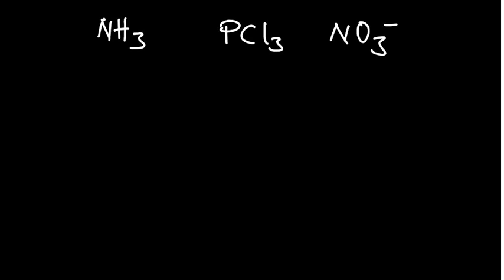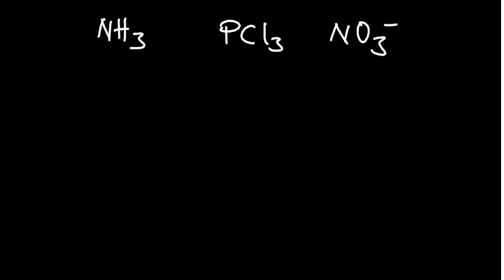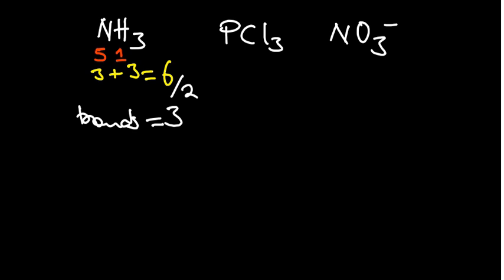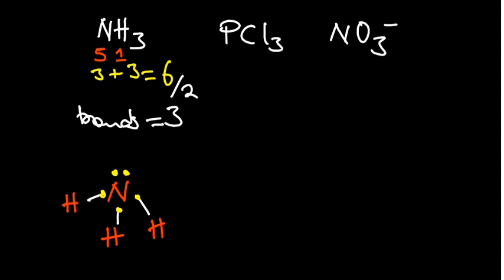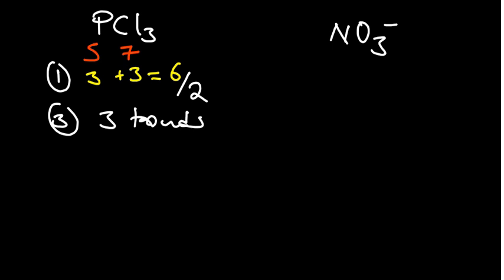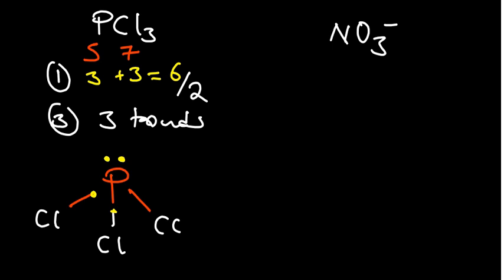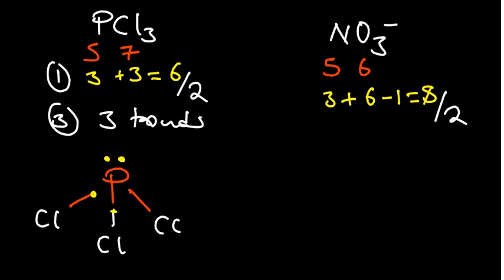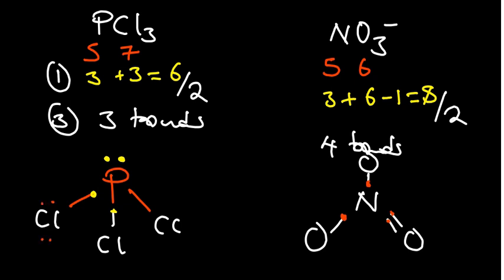How To Draw Lewis Structures - A Simplified Method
In this video, we're going to teach you how to draw Lewis structures using a simplified method. Lewis structures are a very important structural element in chemistry, and this video will help you learn how to draw them quickly and easily.

If you're interested in learning how to draw Lewis structures, then this video is for you! This simplified method will help you understand the structure and draw it quickly and easily. After watching this video, you'll be able to draw Lewis structures like a pro!